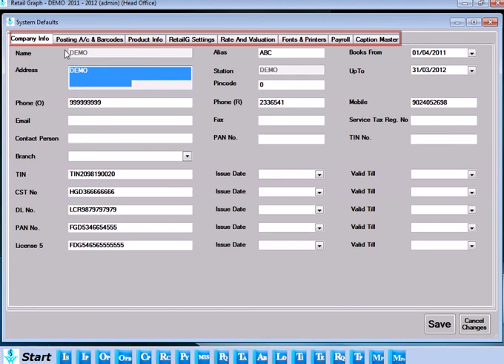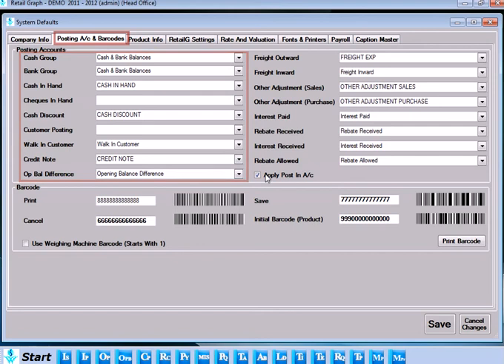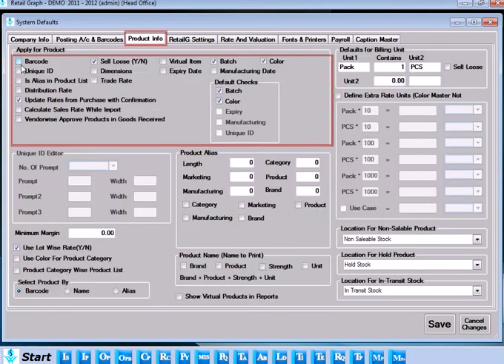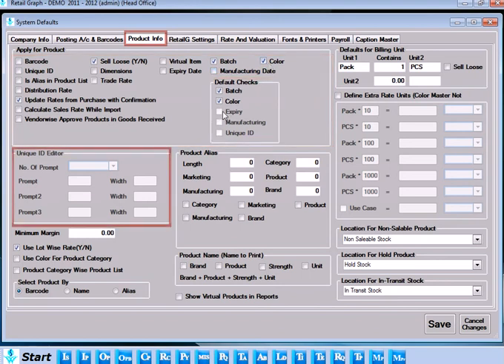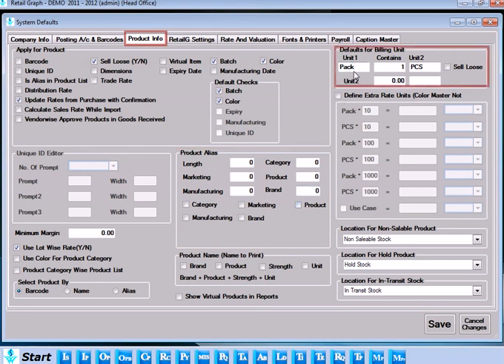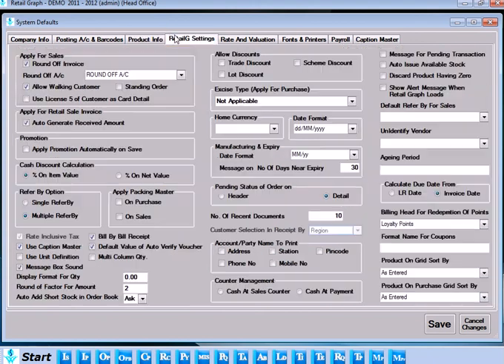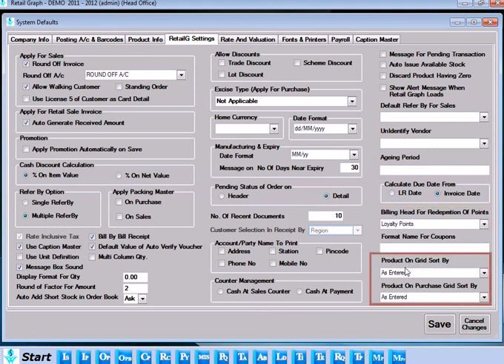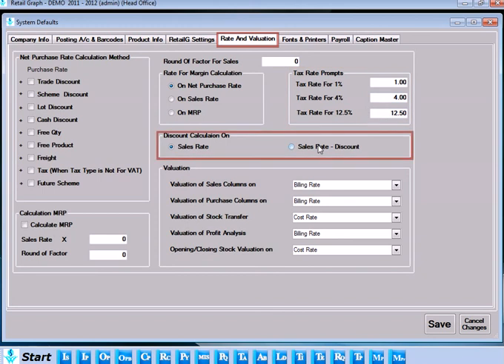16-System Defaults.wmv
Swiljpr